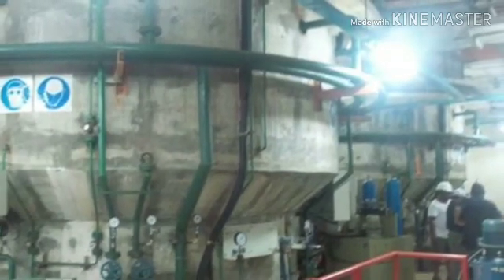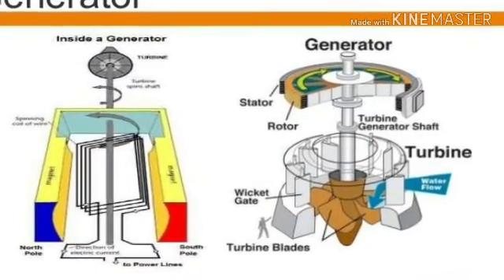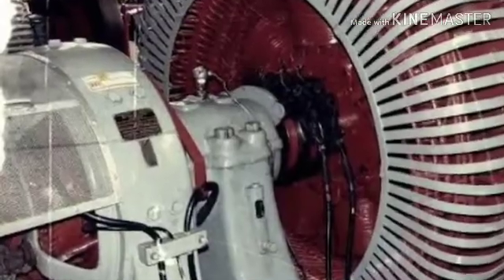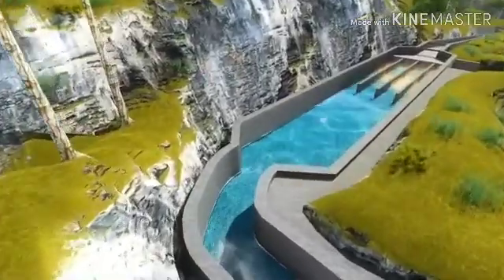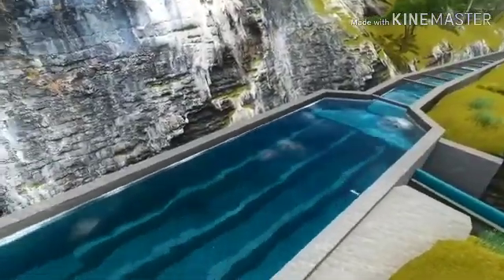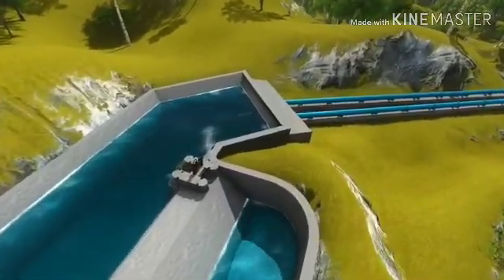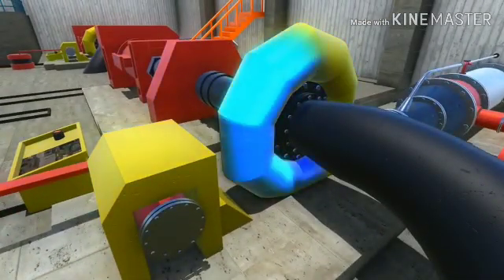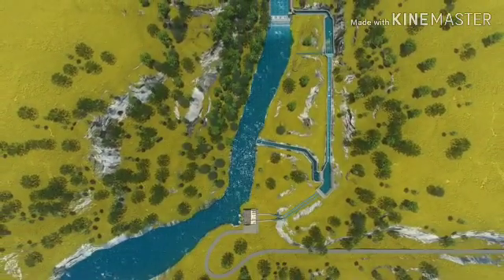HOW HYDROELECTRIC POWER PLANT (PLTA) WORKS? -Muhammad Fadel J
Explanation about hydroelectric by muhammad fadel J, 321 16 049.if the video has a mistake, I apologize because the human error is not escaped. And thank you for mam Naely muchtar. I hope get A in your lesson